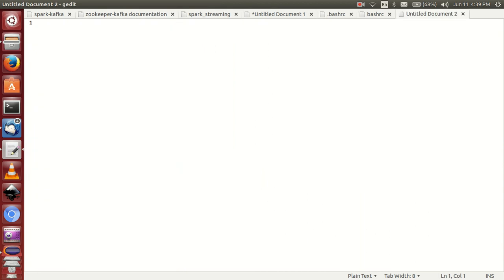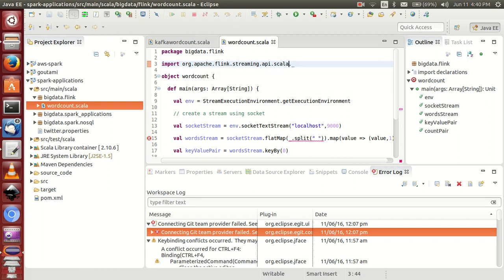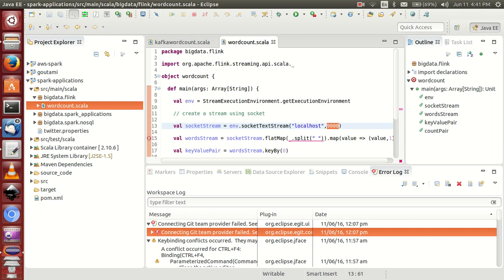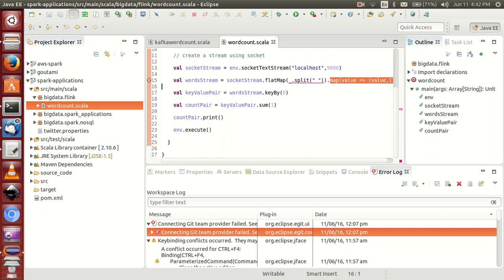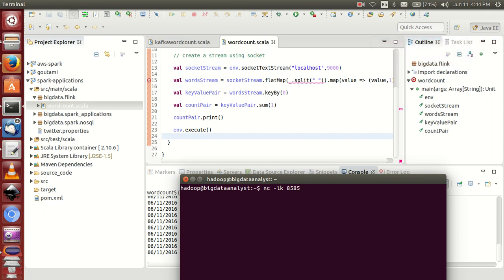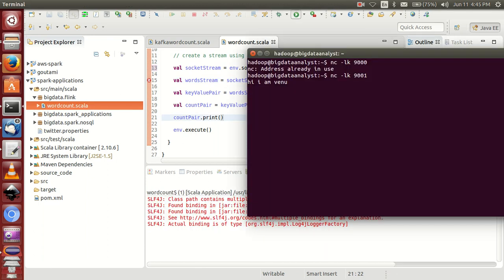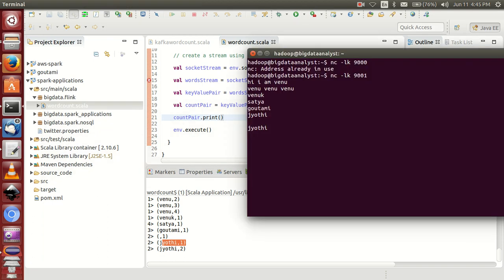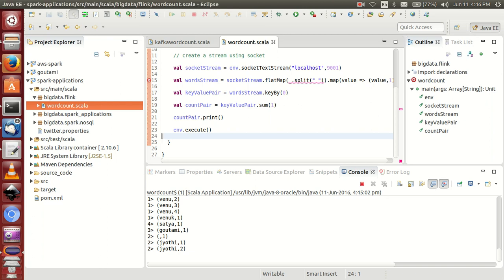Flink wordcount program in Ubuntu eclipse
In this video i am explaining about  Flink wordcount program in Ubuntu eclipse